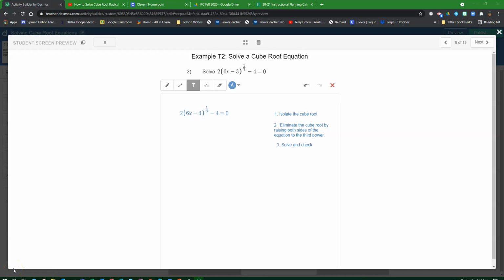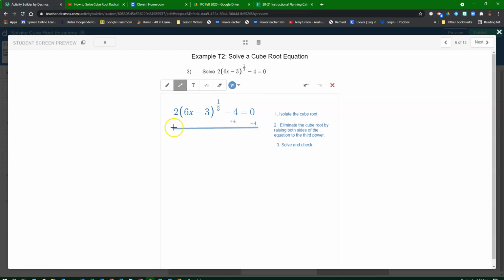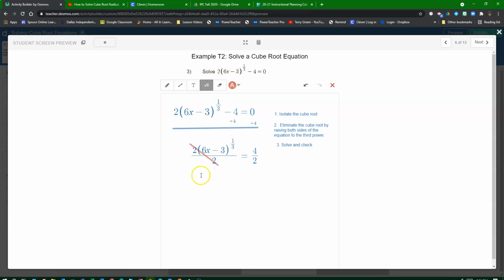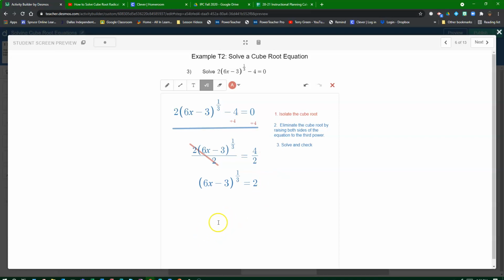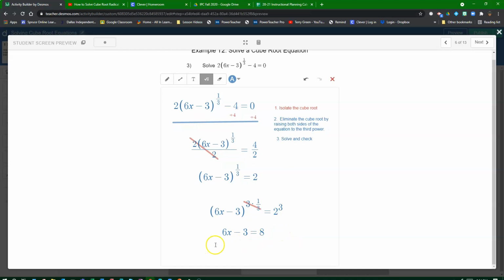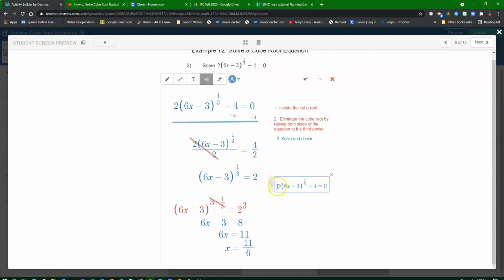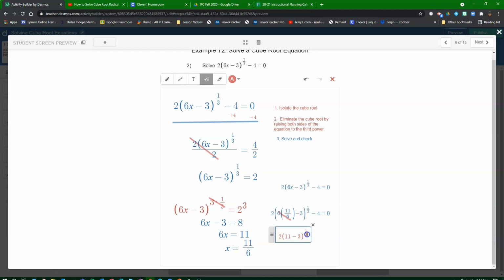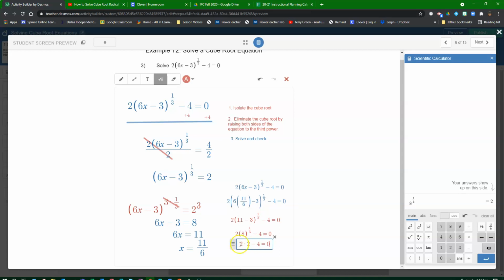Example T2 Solving Radical Equations